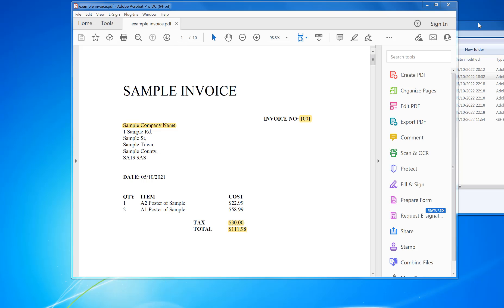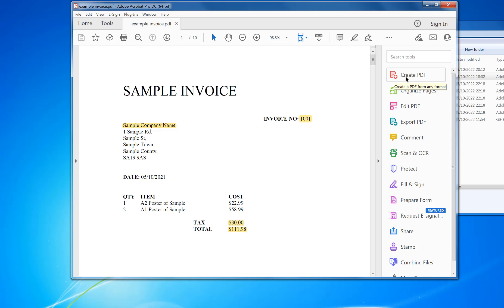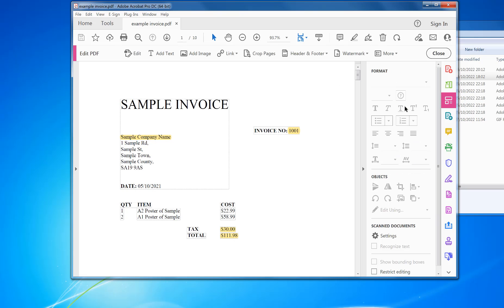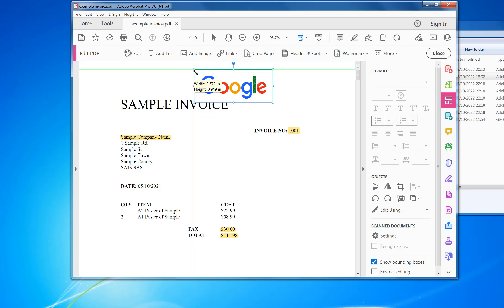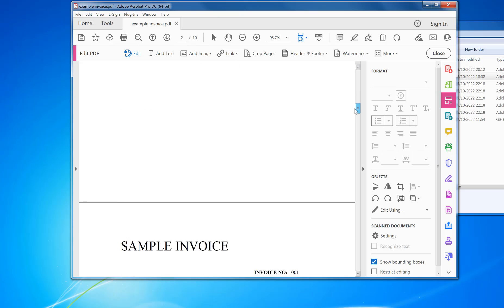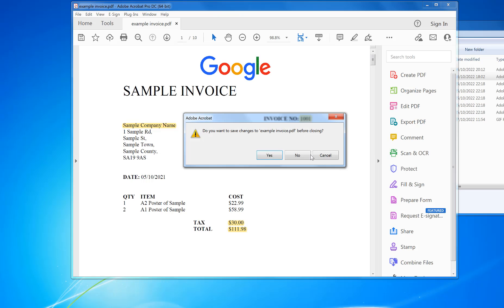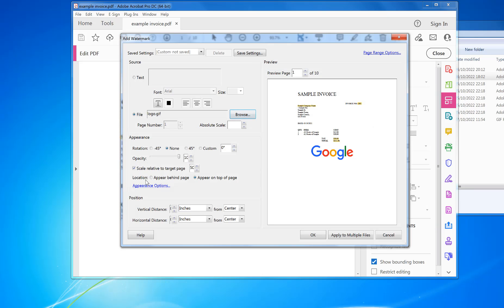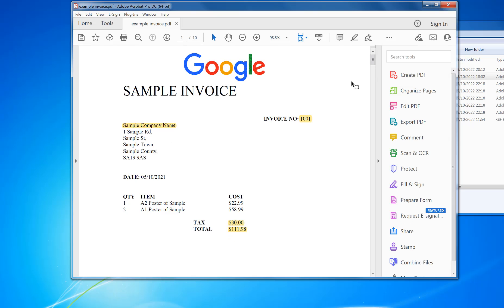How To Insert An Image Logo Into a PDF Page or Multiple Pages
In this video, we'll show you how to add an image logo into a PDF Page or Multiple Pages

This is a very useful skill to have if you want to create a PDF document that you can share with others.

We'll walk you through the steps of how to add an image into a PDF page(s), and by the end of the video, you'll be able to add logos to pages in a PDF file with ease!

Step-by-Step Guide:-

1. Make sure Adobe Acrobat full version is installed
2. Open the PDF in Adobe Acrobat
3. Click "Edit Pages" in the right-hand sidebar, if it doesn't exist select the Tools menu, then the "Edit Pages" icon drop-down menu, "Add Shortcut"
4. In the Edit Pages window, in the top bar click "Add Image" button, find the image logo you want to use and click "Open"
5. Now resize the image to your desired size and move to the correct location, todo this left mouse click on the image and then left mouse click on the bounding box circles,  keep left mouse clicked and move your mouse up or down to the right or left to resize the image
to simply move the image around left mouse click on the image and keep it clicked and move the mouse to the desired location
6. Once complete, Click the "Close" button
7. To add the same image now to multiple pages manually click on the image and right mouse "Copy"
8. Scroll down to the page you want to add the image to and left mouse click anywhere and press CTRL+V keys or right mouse "Paste"
9. To add an image to multiple files or many 1,000's of pages you need to use the watermarking method
10. start with a new pdf, click "Edit PDF" from the sidebar and click the "Watermark" menu, "Add"
11. In the watermark setup click the option "File" radio button (circle), which is near the middle of the screen, then click the "Browse..." button, in the filename box enter *.gif for gif file or e.g. *.jpg for jpeg, then navigate to the location of your image and click "Open"
12. Click the option "Appear behind the page" radio button (circle)
13. To resize the image click the "Scale relative to target page" number down to make it smaller or up to make larger
14. To resize / Position the image in the vertical distance click "Top" from the dropdown items. default is "Center"
15. Click "OK" button to apply then click "Close"
16. To save go into file menu, Save or SaveAs